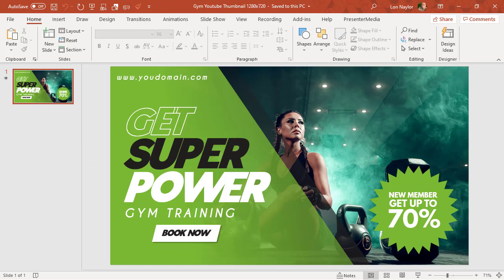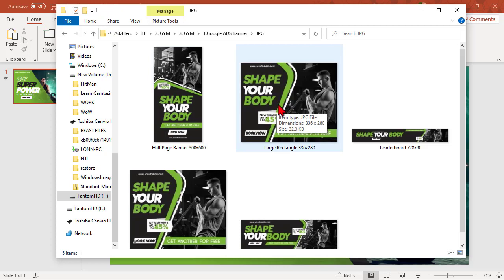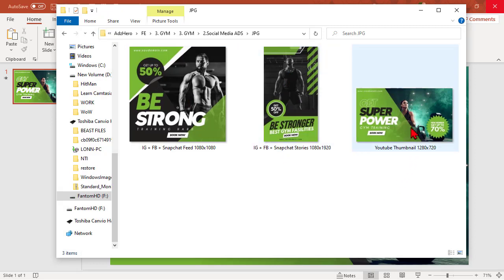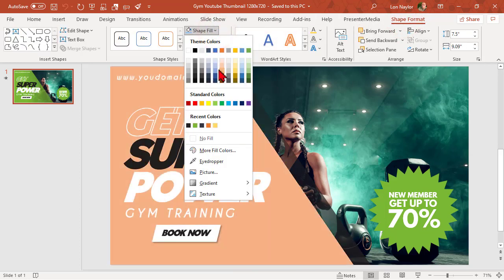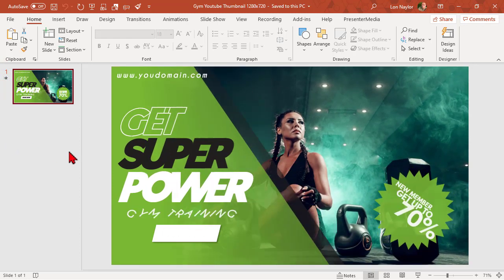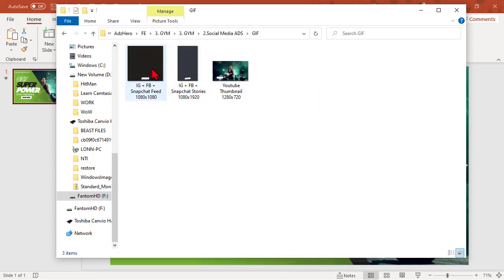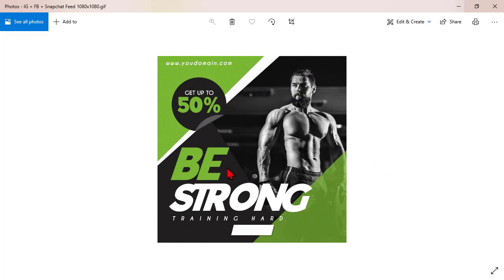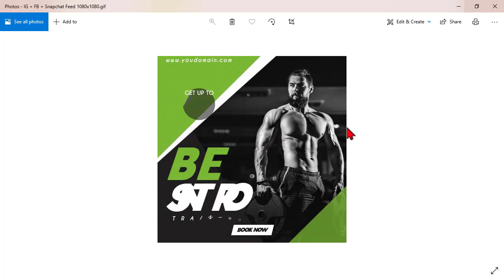FREE PowerPoint Video Ad Template & Tutorial